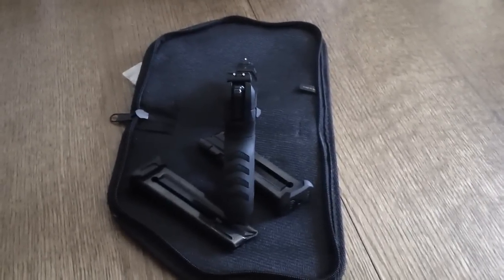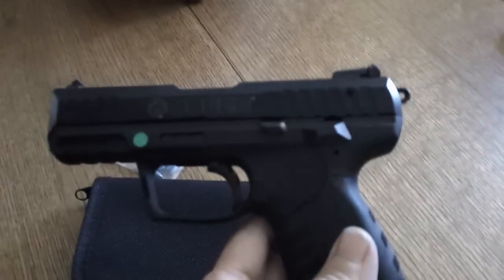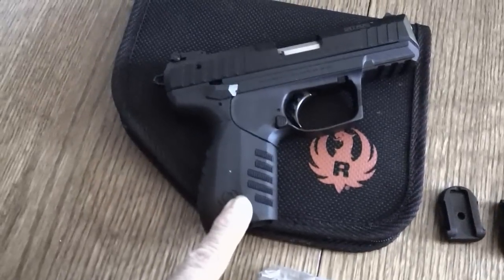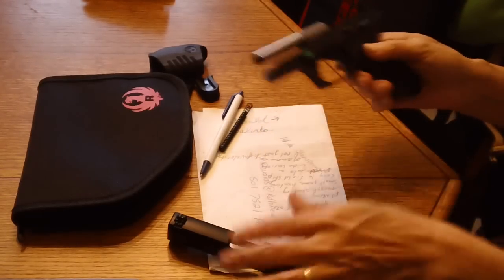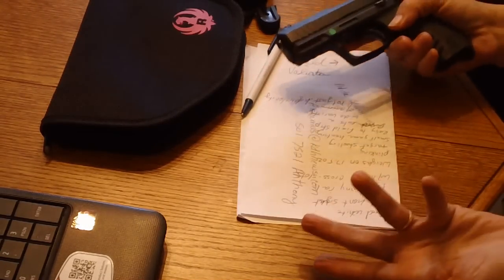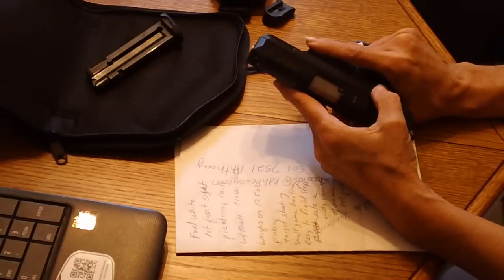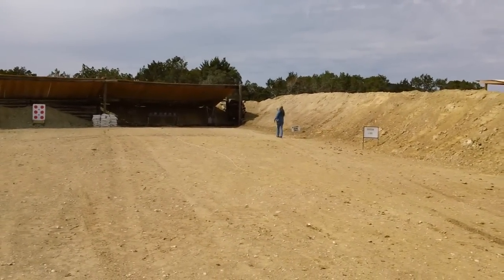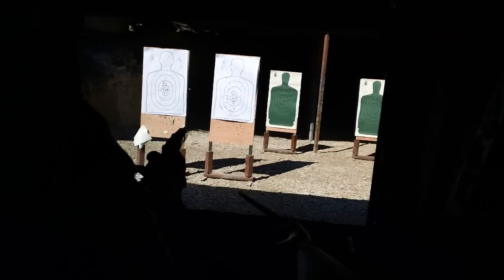A GalsnGuns Review - Ruger SR22 Semi-Auto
A quick and simple review of Rugers SR22 .22lr Semi-automatic